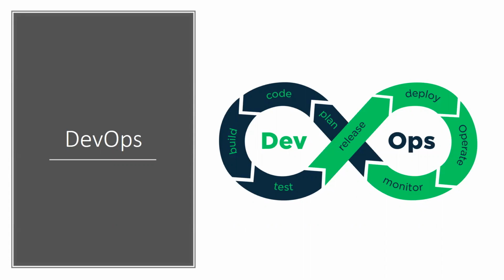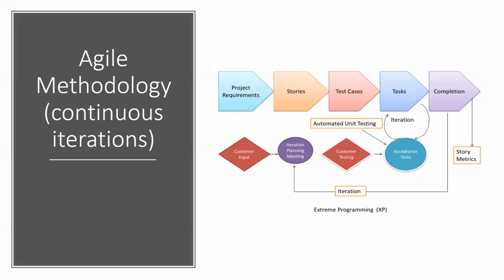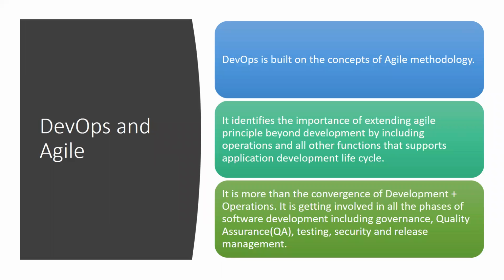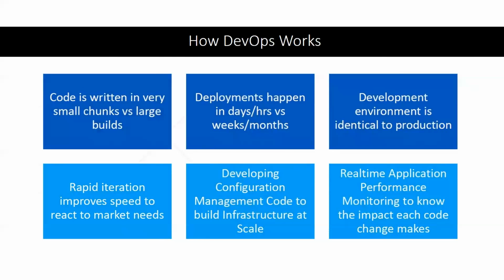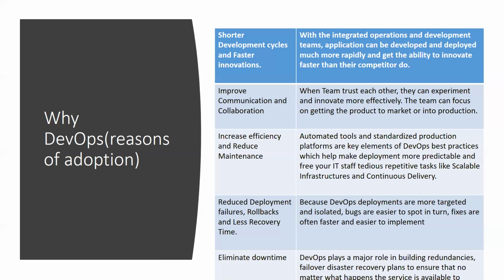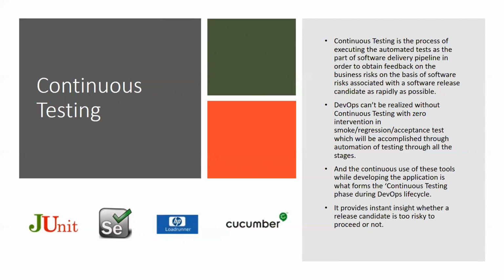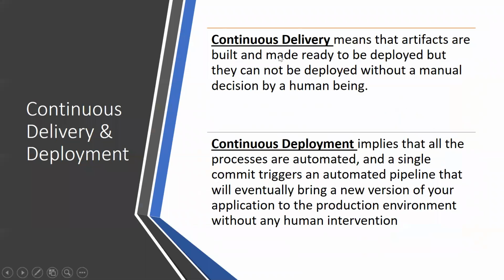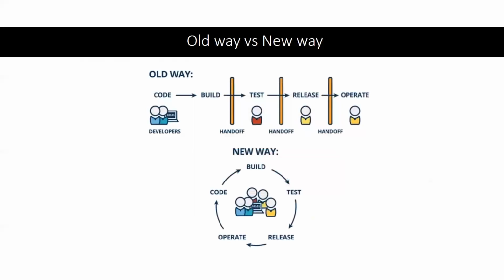DevOps Introduction | DevOps Tutorial | DevOps Training | About DevOps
Get trained from industry experts with real time project implementation.

System Domain Pvt Ltd established in the year 1997, Systems Domain is headquartered in Bangalore and has more than twelve training institutes located across India. Awarded an ISO 9001 in 2008, the company has been successful in earning the reputation of a premier training institute.

About video: in this video you will learning about scope, growth, contents and you will get to know about tutor's way of explaining/teaching.